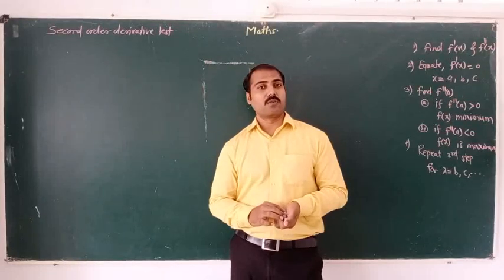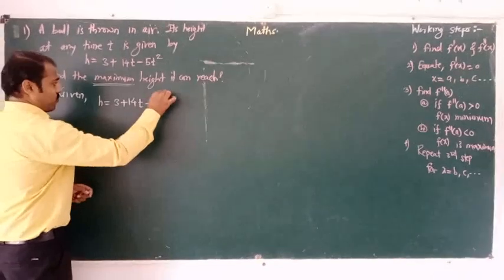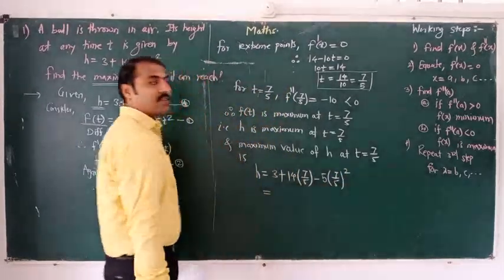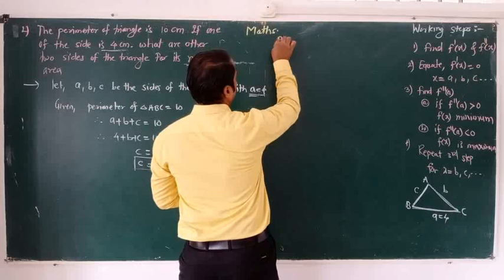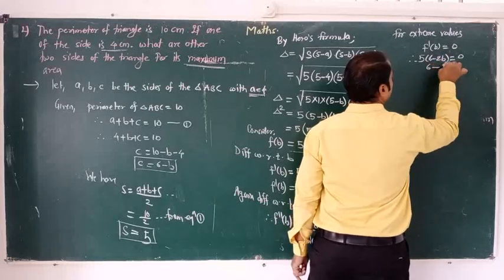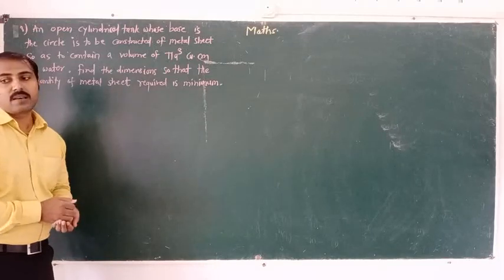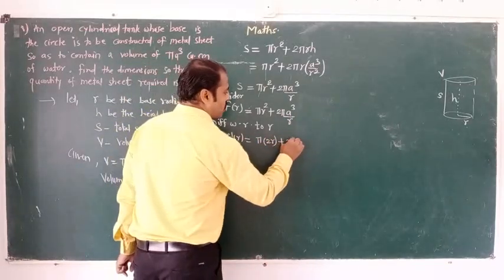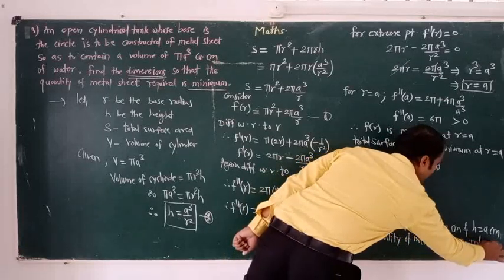Second order derivative test for maximum and minimum value of function lect no 12 DBJ